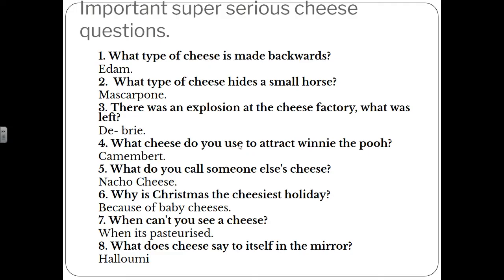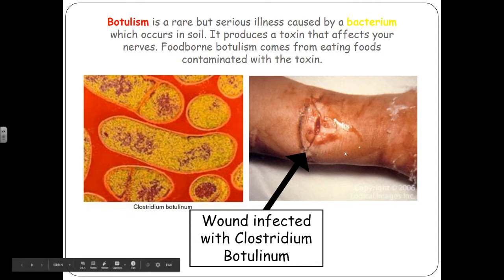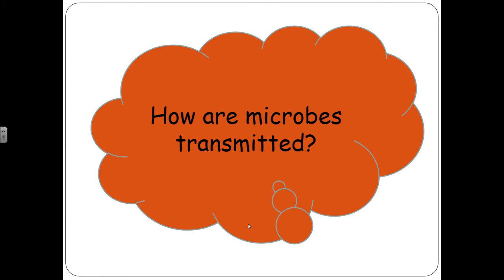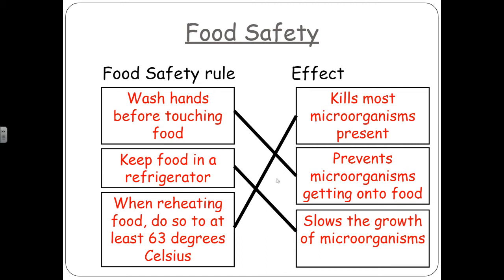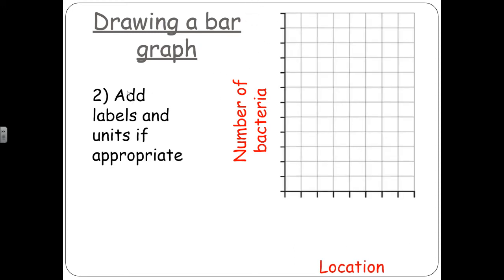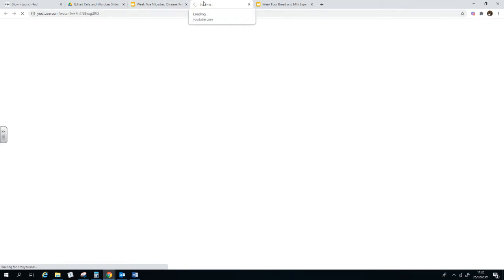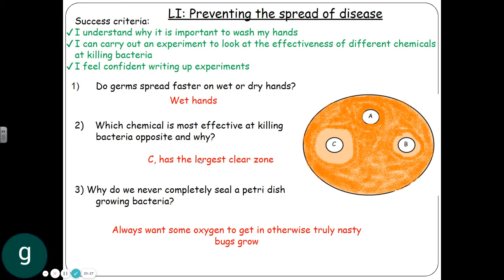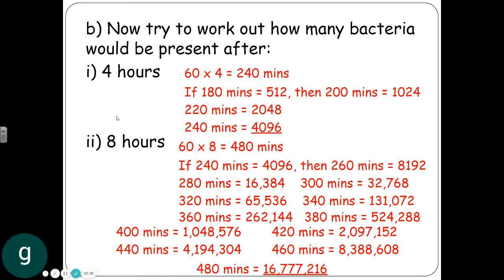Preventing the growth of Microbes